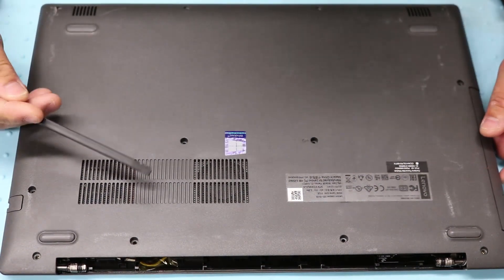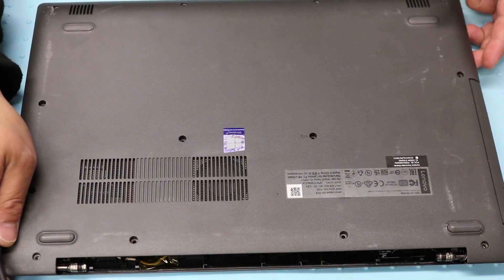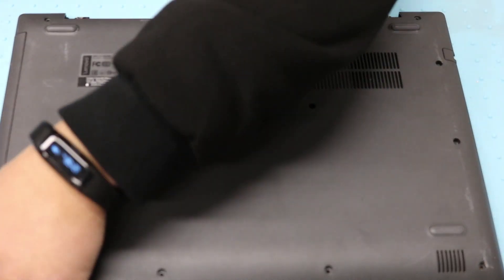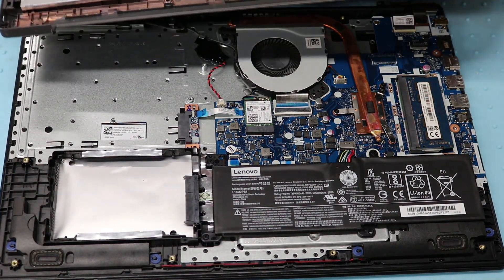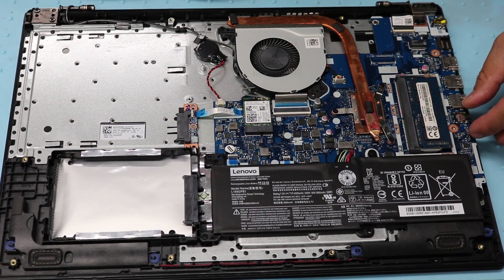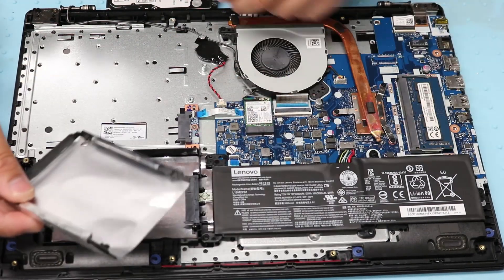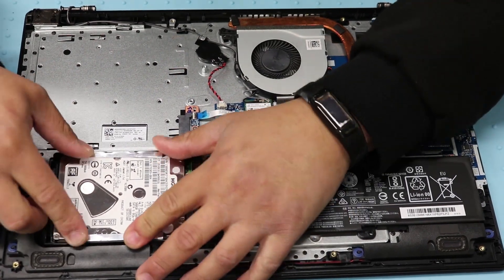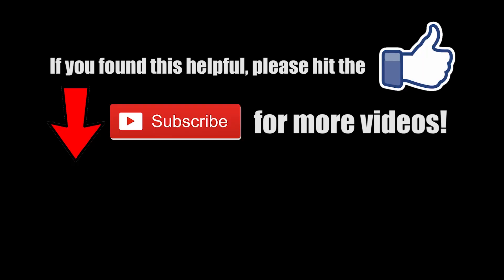Lenovo IdeaPad 330 15IKB Upgrade / Replace HDD SSD RAM and/or Battery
HDD/SSD is 2.5"
RAM is DDR4